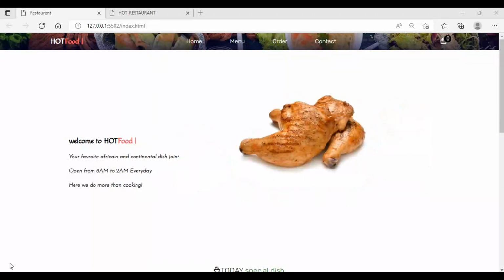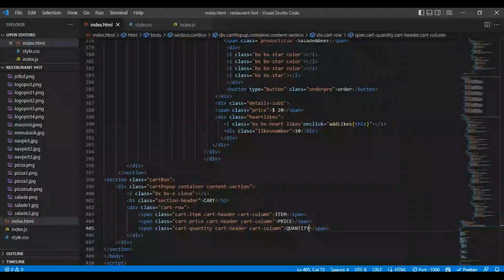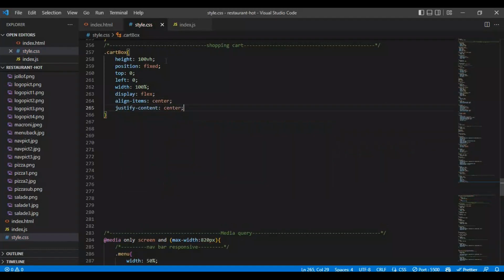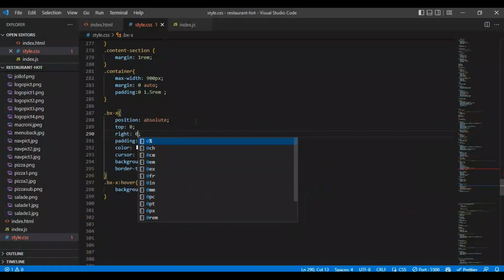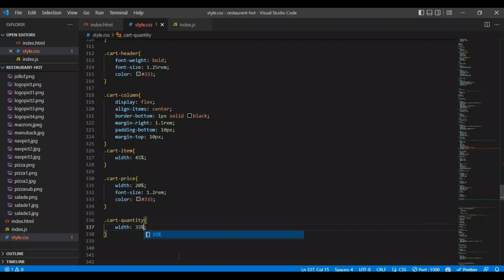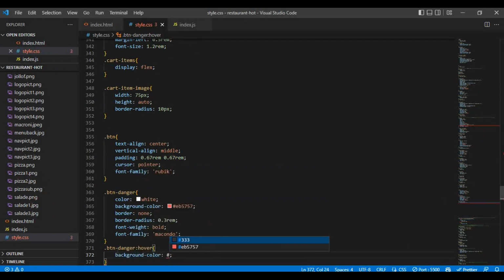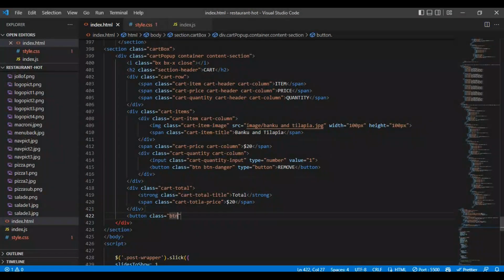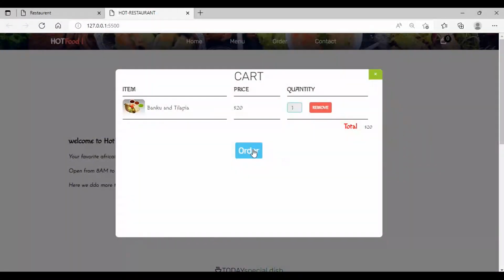Hot Restaurant web series part5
This project is a website for a restaurant with a shopping cart.
This tutorial is appropriate for those new to the field of web development.